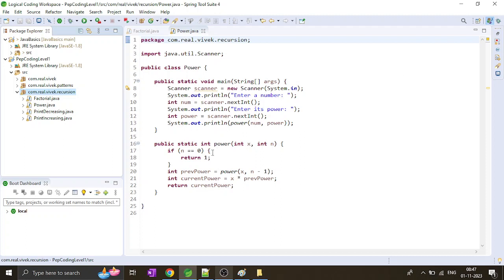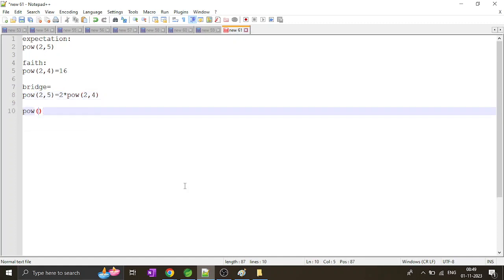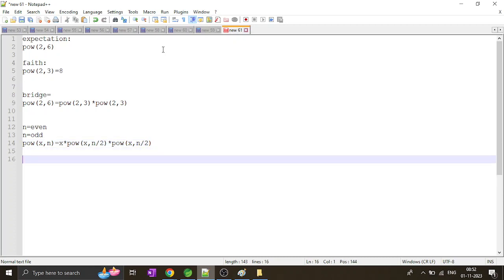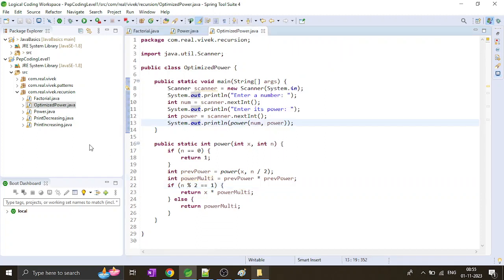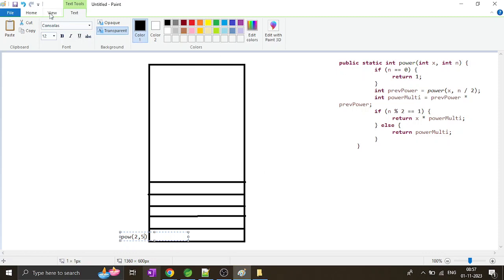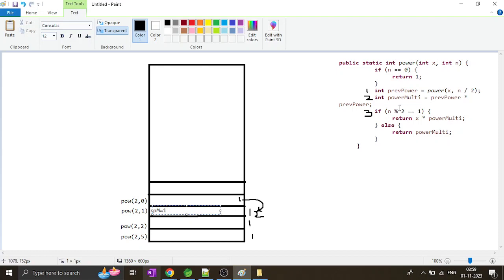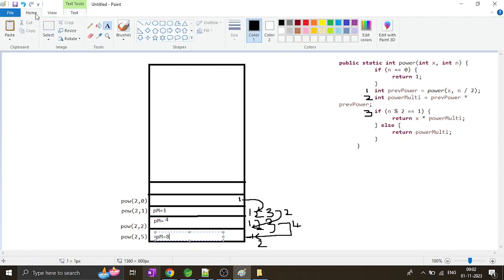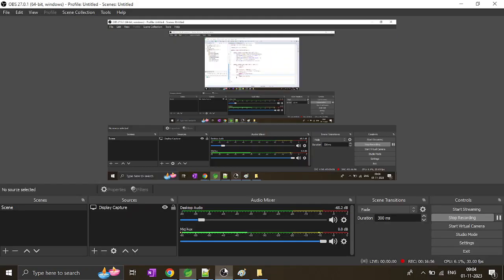PepCoding Recursion - 3